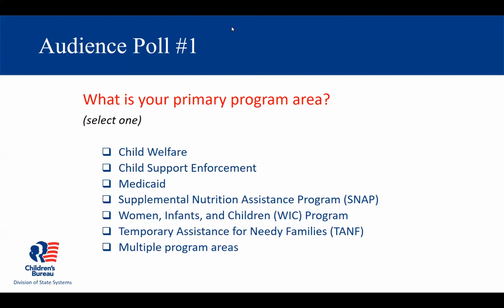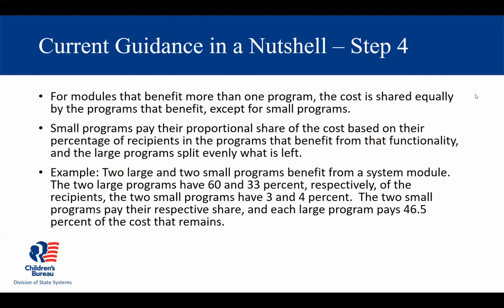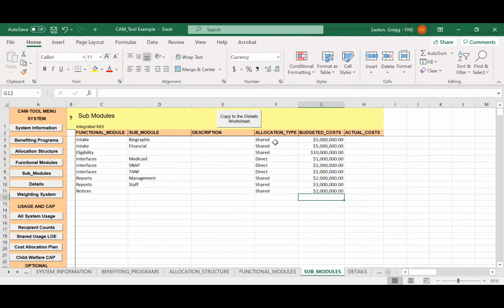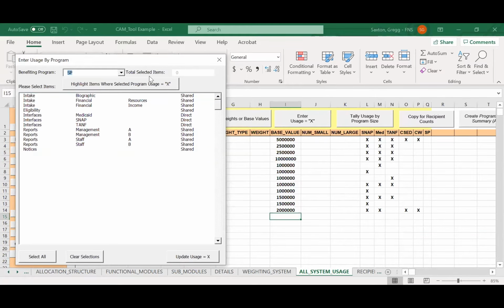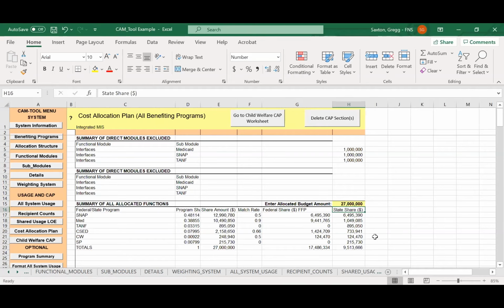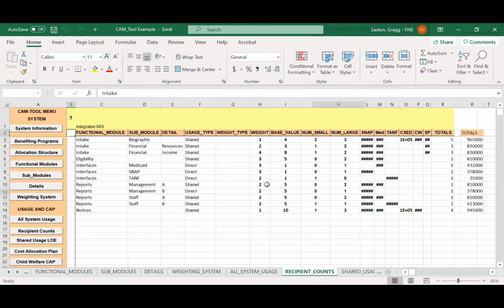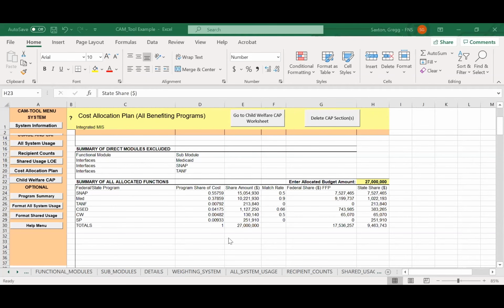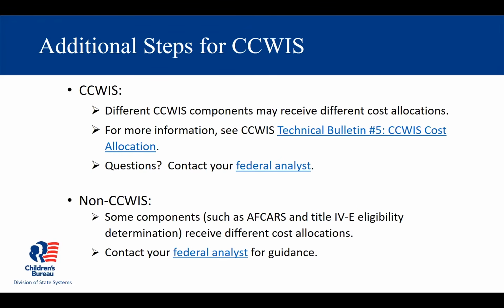Cost Allocation Demonstration - Comprehensive Child Welfare System (CCWIS)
The Cost Allocation Demonstration webinar provided an overview of the Cost Allocation Methodology (CAM) Tool to assist states in allocating system project costs when more than one program benefits.